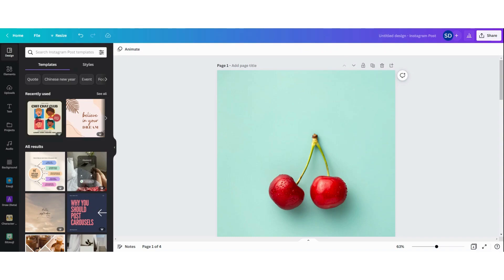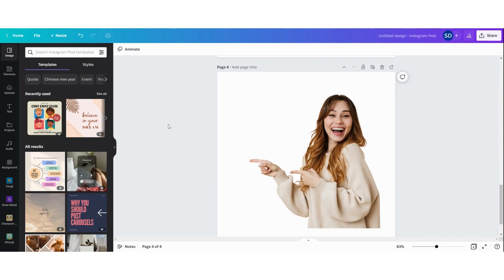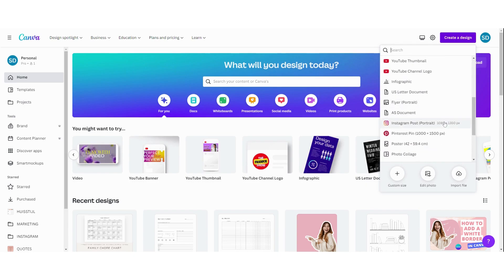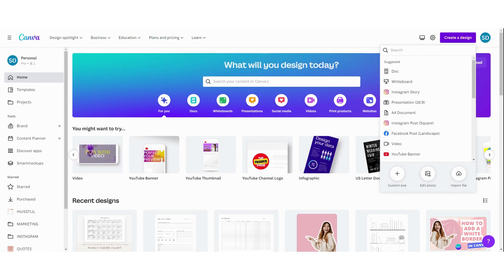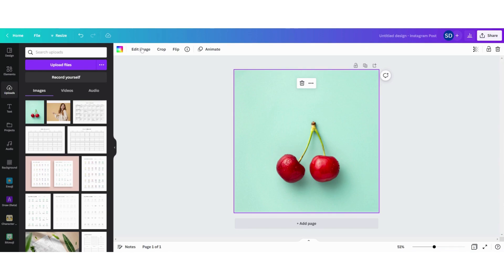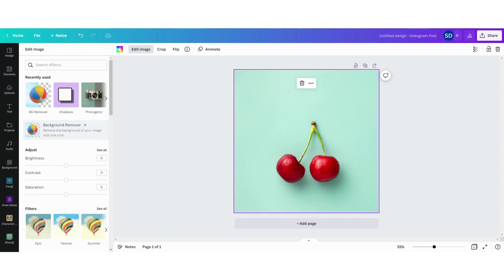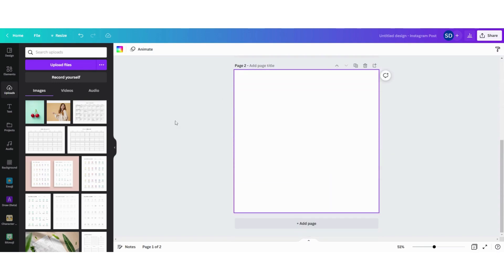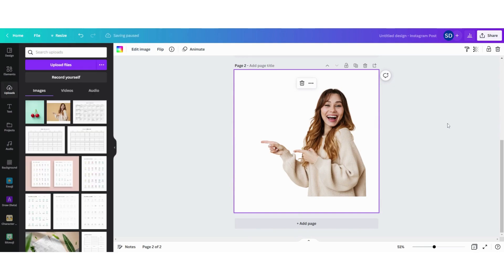How To Remove Background In Canva (2023)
In this Canva tutorial I will show you how you can easily remove the background of a picture by using Canva. Let’s go!

🟨 Resources - Tools & Services I use:
👉 Canva: start your FREE 30 day trial of Canva Pro